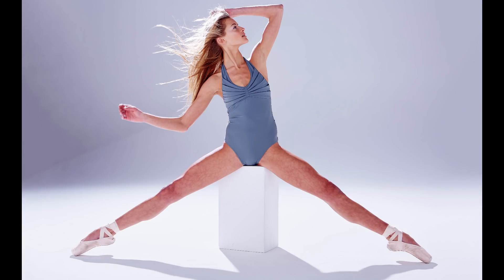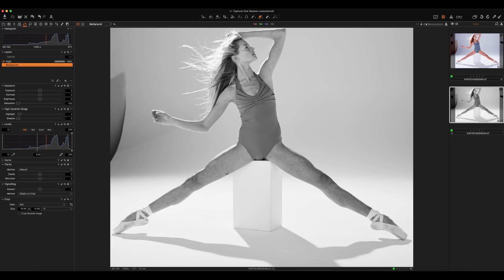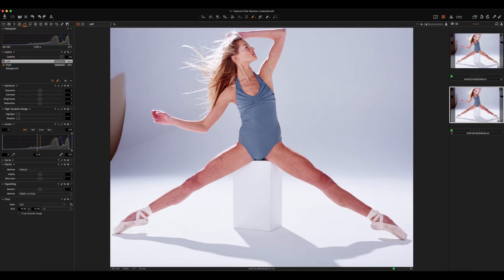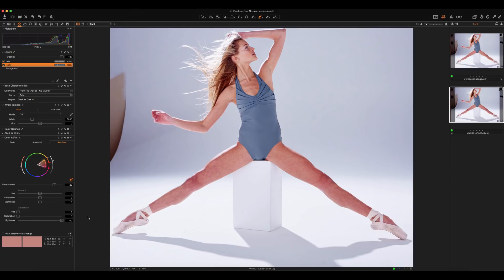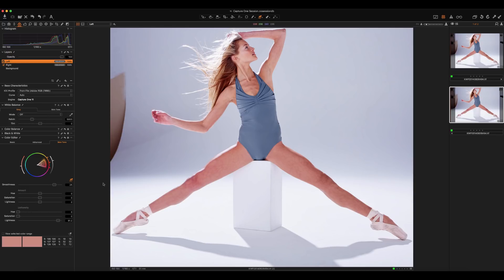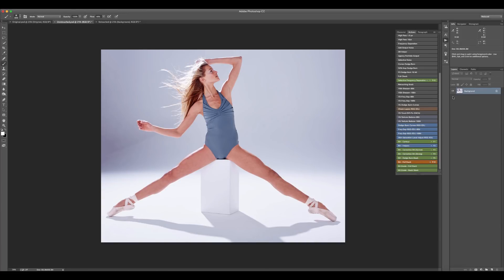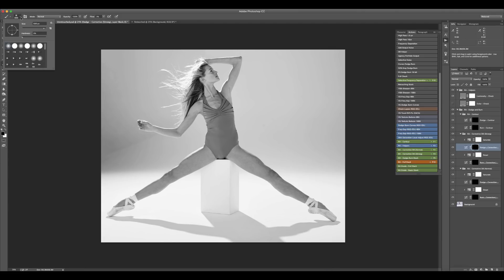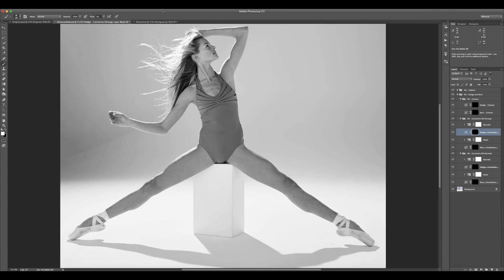Fixing Patchy Skin Using Capture One Pro and Photoshop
In this video I'll show you how to correct patches in the skin using a combination of Capture One Pro and Dodging and Burning in Photoshop.
Thank you to Kevin White for his great reference photo.